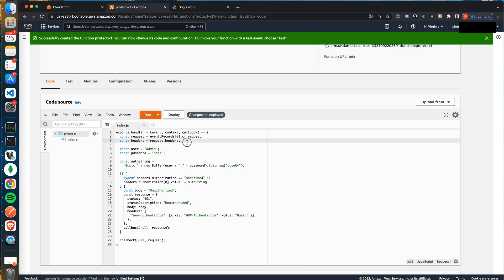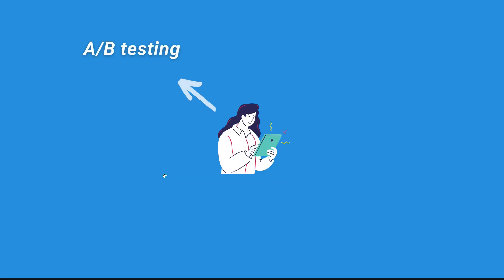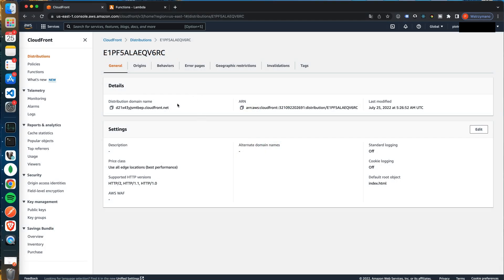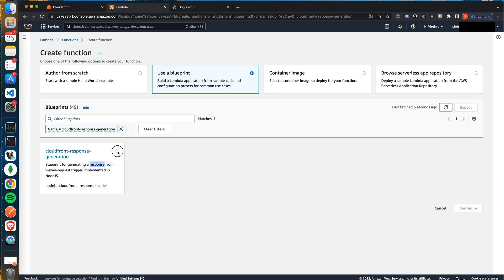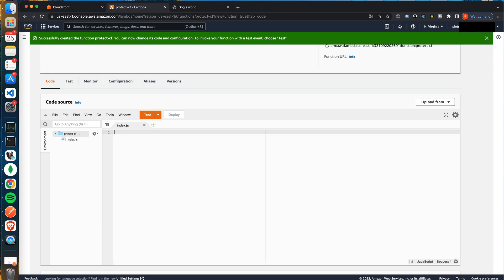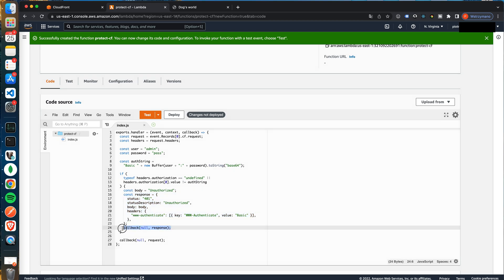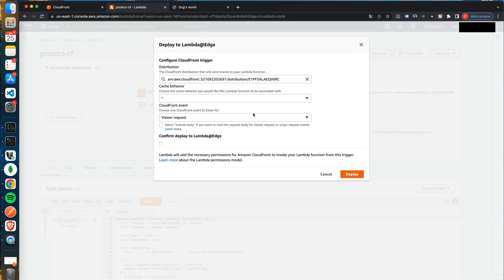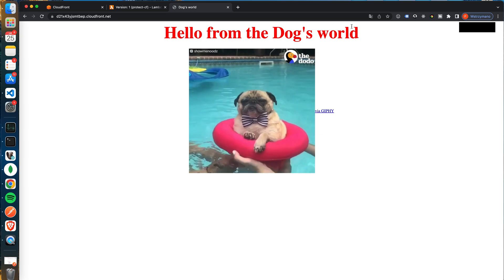How to create Lambda@Edge? Introduction to CloudFront functions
Learn what are the Lambda@Edge functions also known as CloudFront functions. Get to know why they are so useful. Hear about a few use cases. And finally, follow the hands on tutorial learning how to protect website access using the Lambda@Edge and basicAuth.

0:00 Introduction
0:19 What is it, a Lambda@Edge
1:19 Use cases
02:26 Demo - create your own CloudFront function